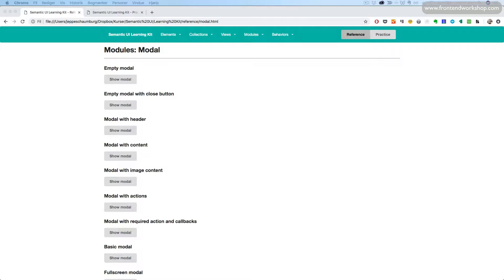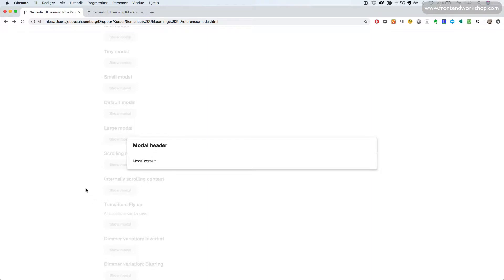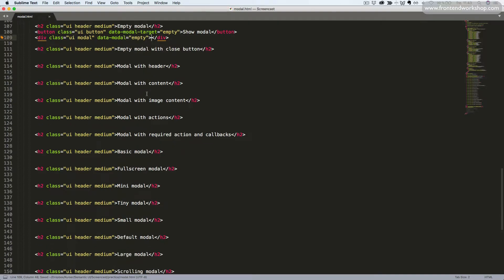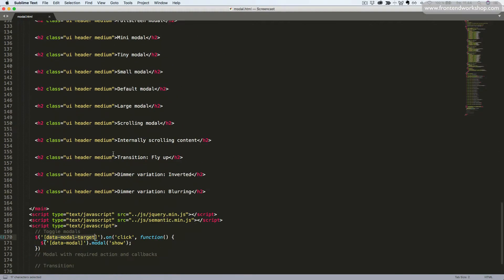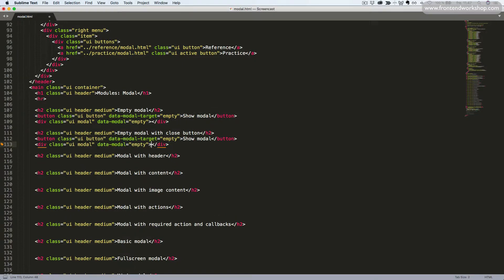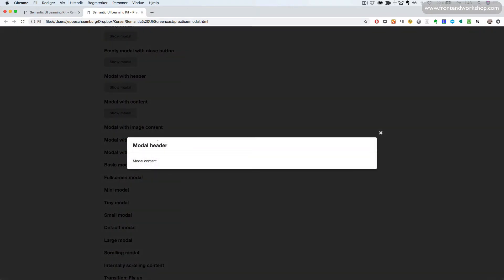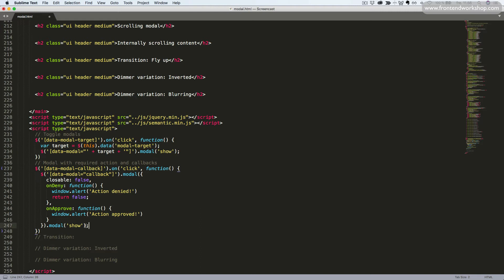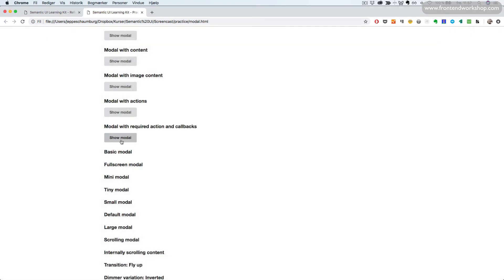Semantic UI: Modules – Modal – Part I